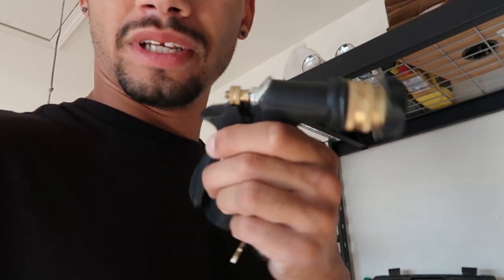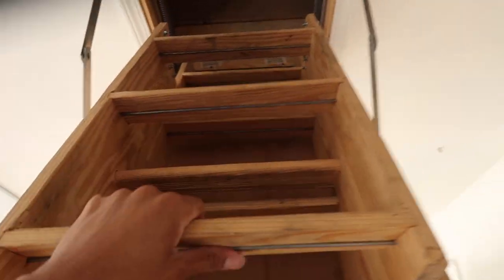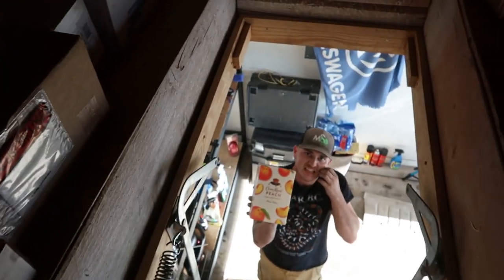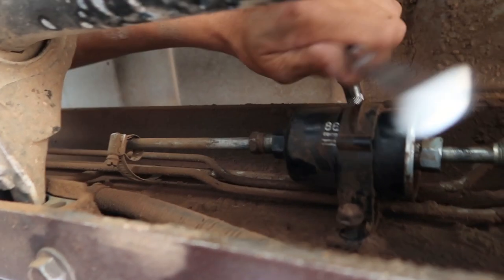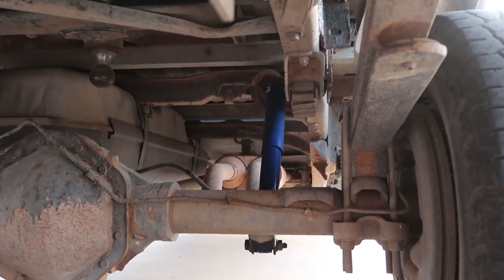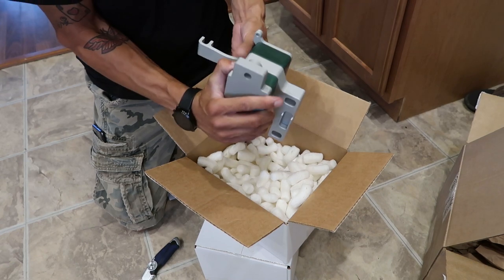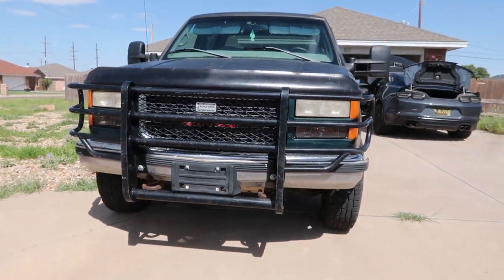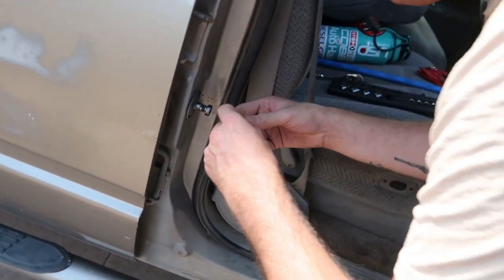Getting down and dirty with the big block truck! Loving this thing!